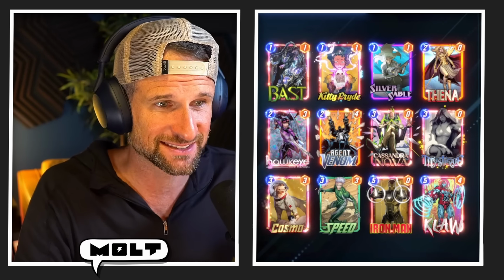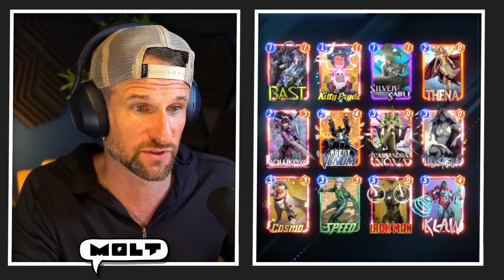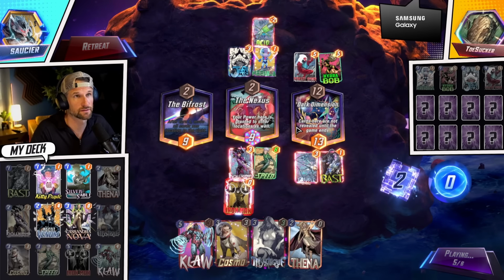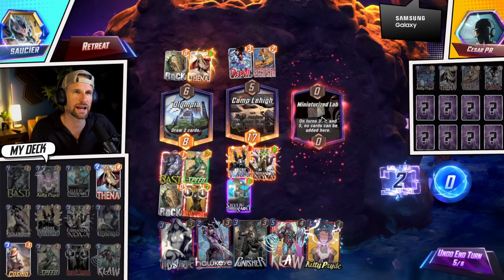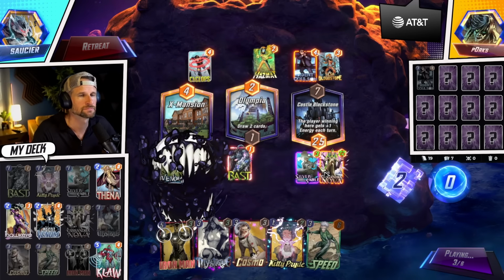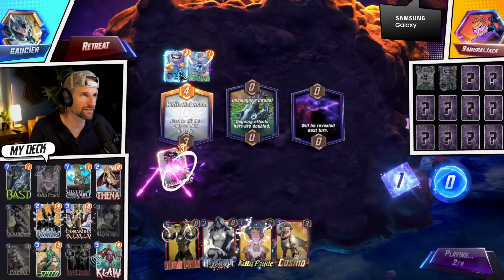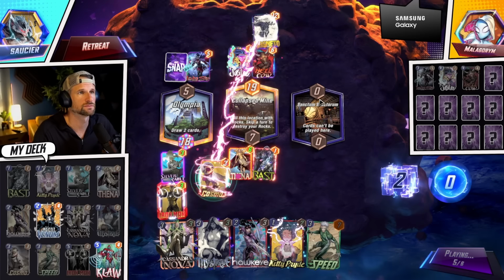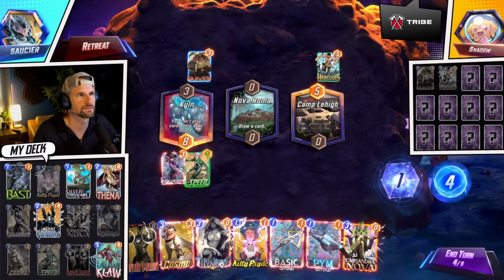I Hit INFINITE with THIS EXACT DECK in MARVEL SNAP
Today we hit infinite in this video! We climbed up pretty easy this season with agent venom and this new deck was my infinite deck in marvel snap!